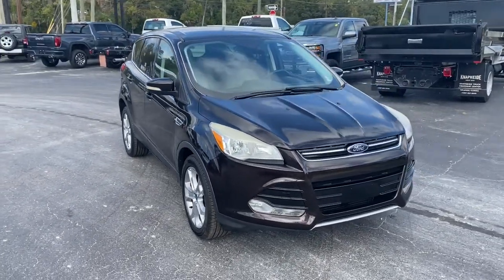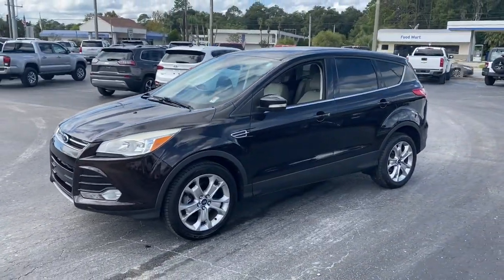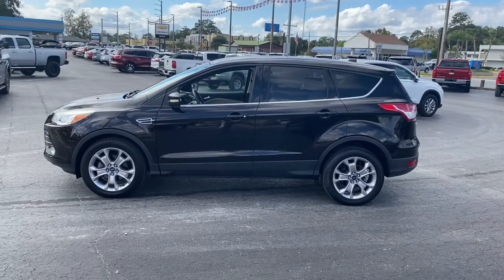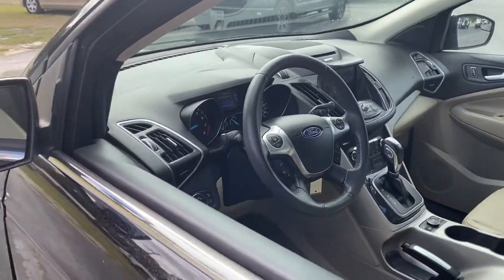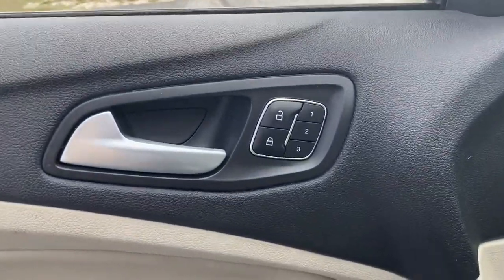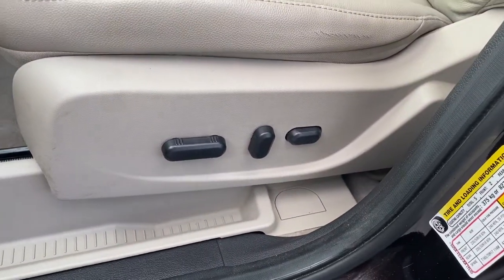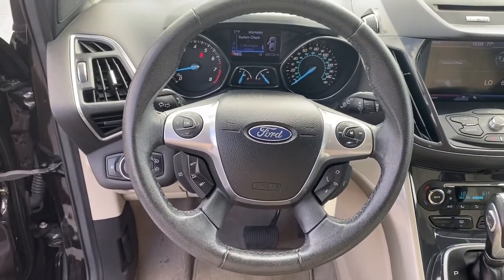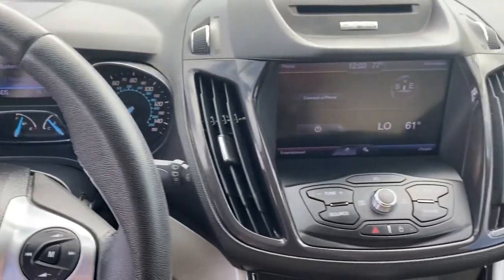2013 Ford Escape Starke, Gainesville, Orange Park, Near Me, Lake City, FL PDUB90879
( No Credit Check ) in less than 2 minutes Maroon Used 2013 Ford Escape available in Starke, Florida at Duval Chevrolet. Servicing the Gainesville, Orange Park, Lake City, FL area.

Duval Chevrolet
1901 North Temple Ave